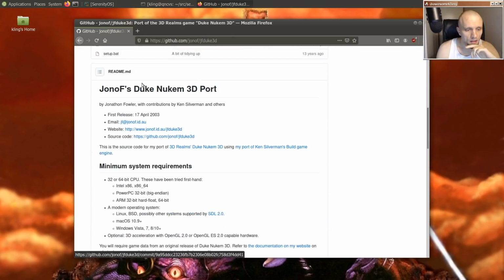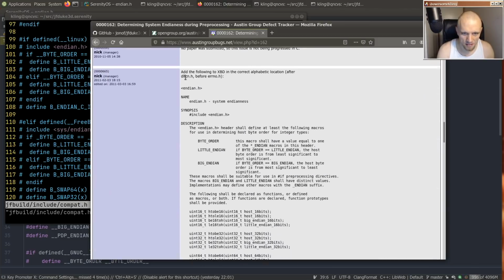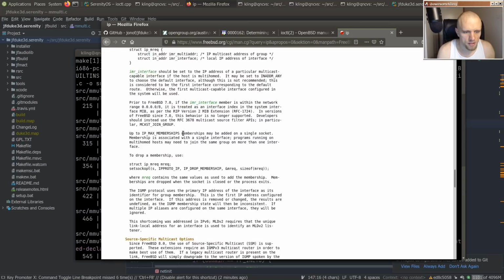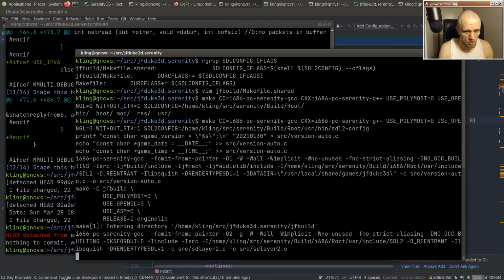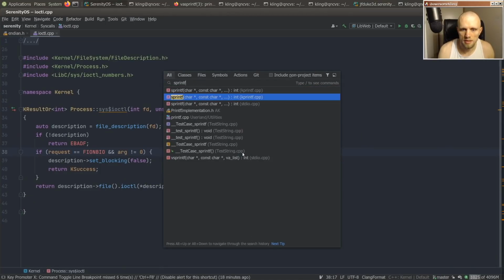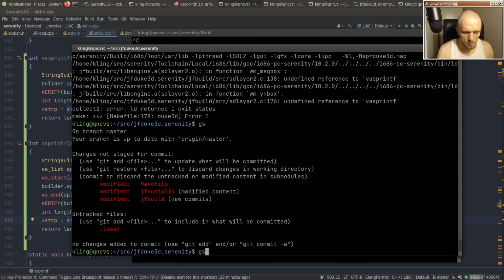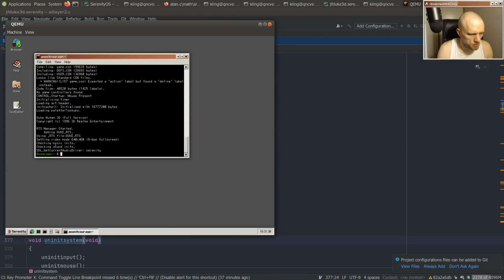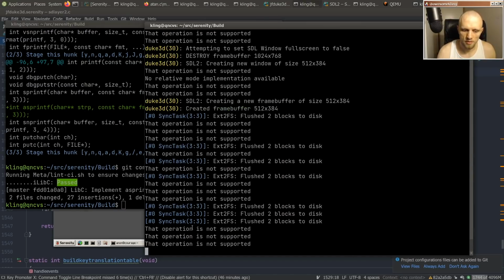Let's port Duke Nukem 3D to SerenityOS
I'm here to port games and chew bubblegum, and I'm all outta gum.